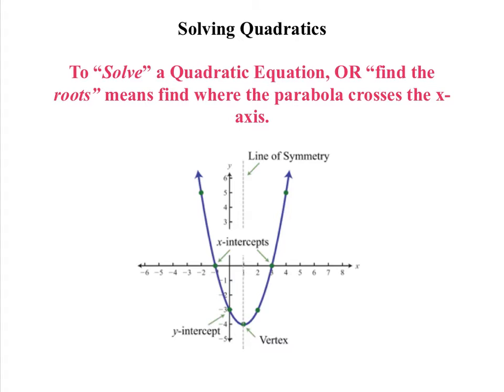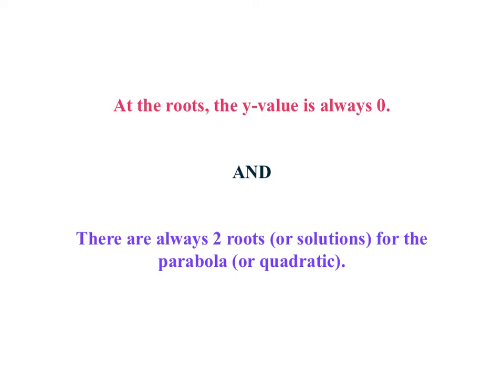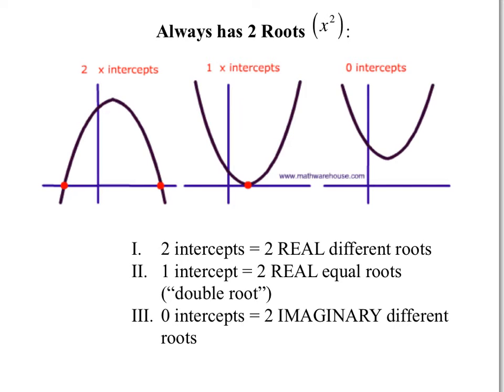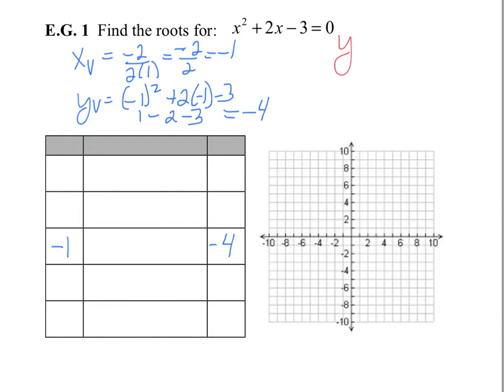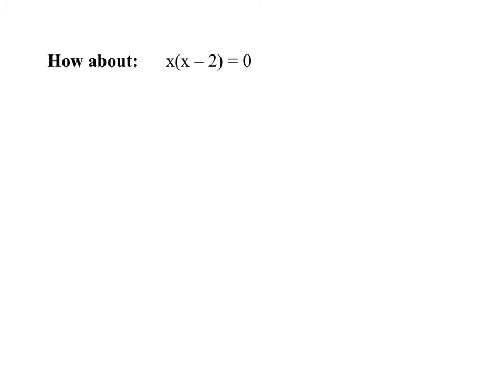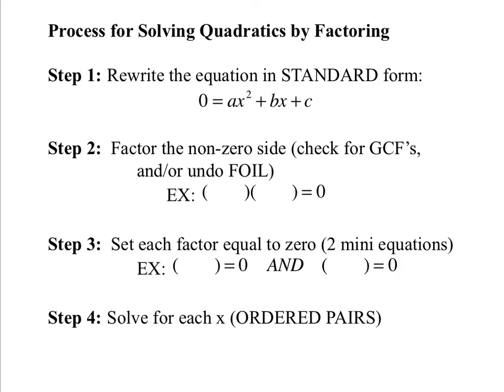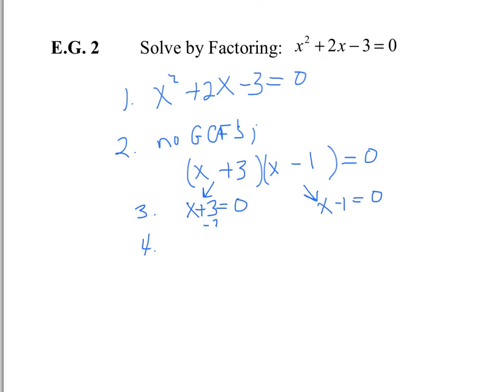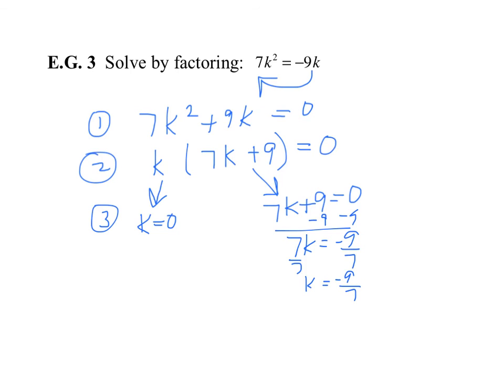Solving Quadratics by Graphs and Factoring